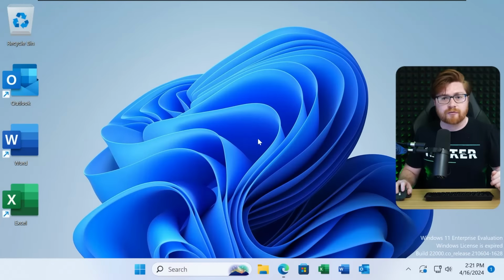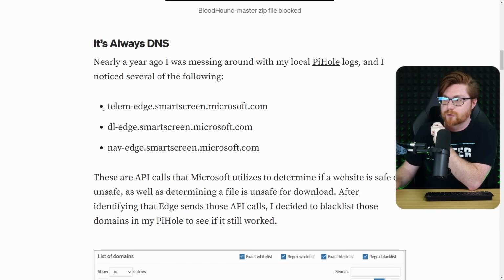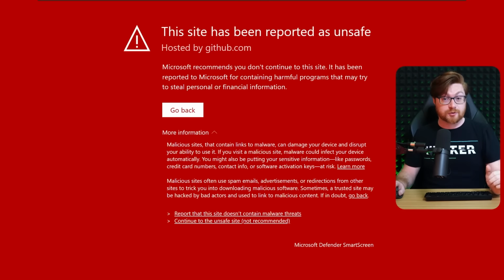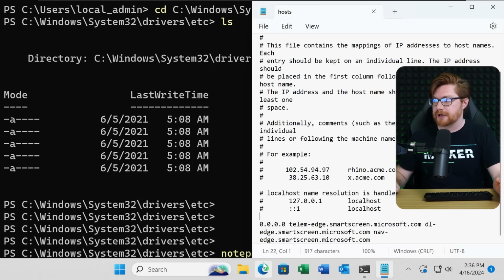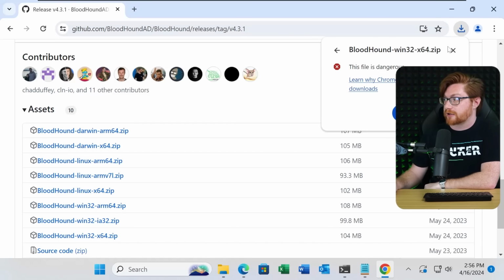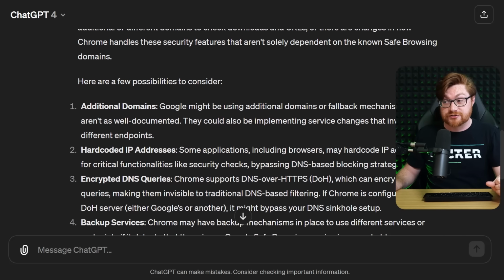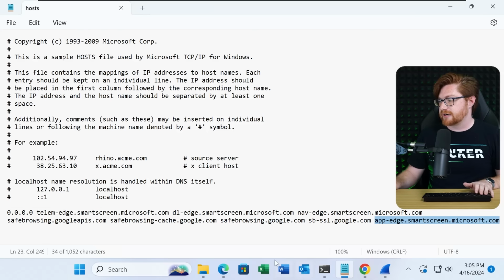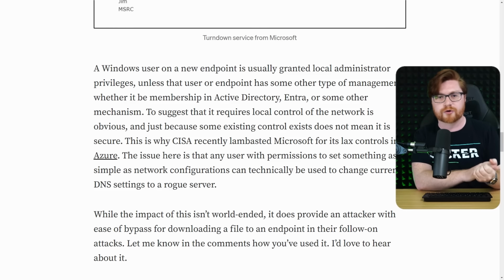Bypassing SmartScreen on Web Browsers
|| Keeper Security offers a privileged access management solution to deliver enterprise grade protection all in one unified platform -- keep your users, your data, and your environment secure with Keeper!